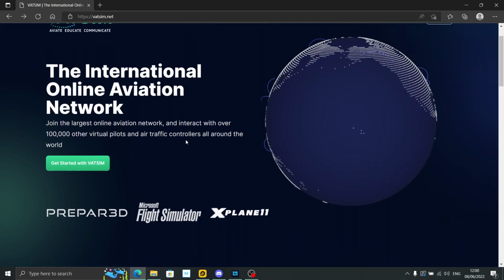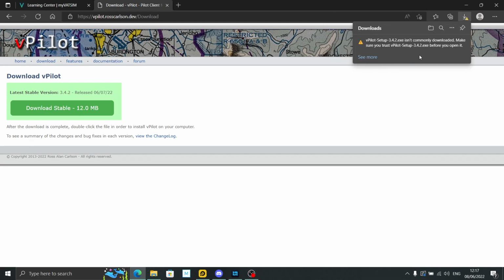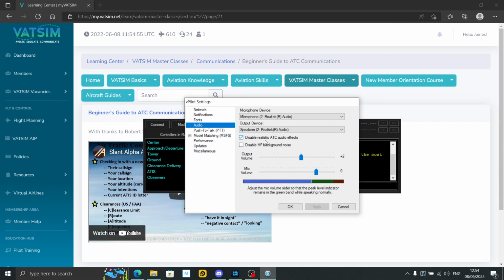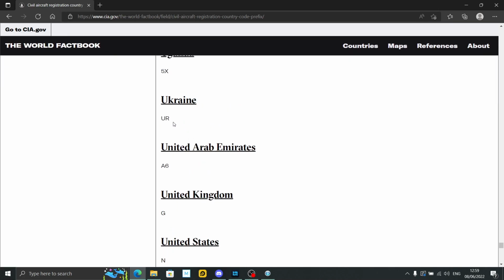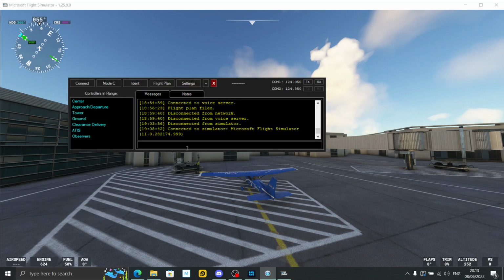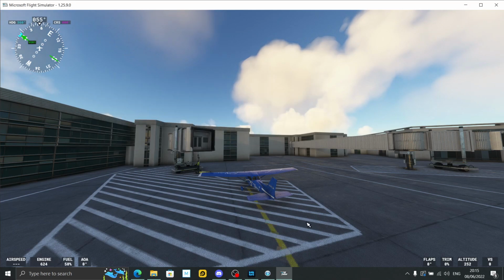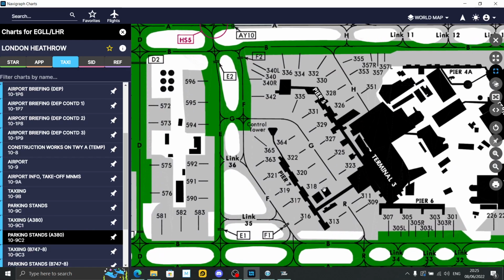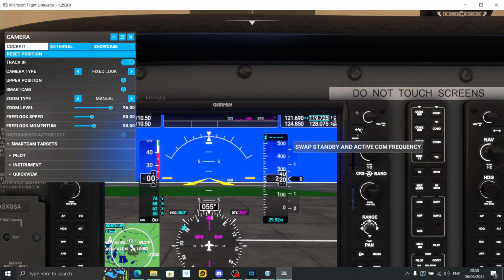FS2020: Back To Basics With MSFS: Part 14 - Vatsim - Overview & First Steps!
Vatsim is a player controlled ATC communications network, for MSFS & other popular Flight SIms.  In this video, we look at a general overview of Vatsim & go over the first steps to getting started with it.

⌚Timestamps⌚
Introduction: (0:00)
Vatsim explanation & setting up an account: (0:53)
Exploring the 'My Vatsim' and other important info: (3:29)
Setting up VPilot for Vatsim: (8:33)
MSFS settings for Vatsim: (17:09)
Vatsim in practice in MSFS: (19:43)
Conclusion: (33:41)